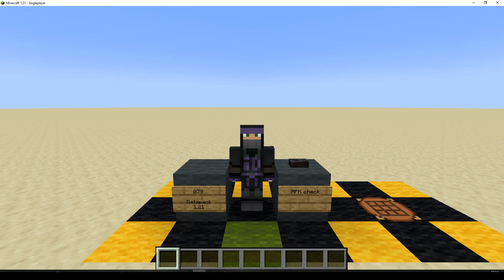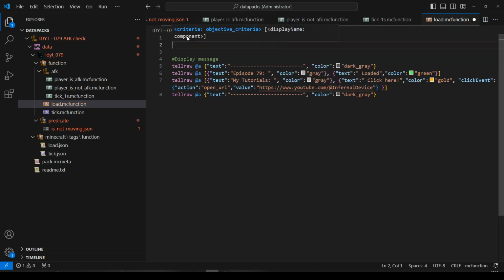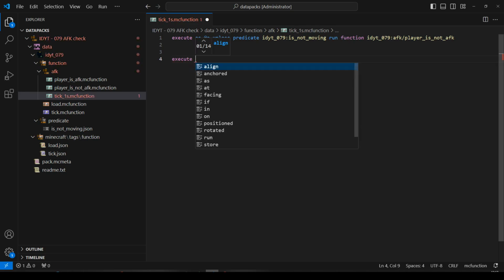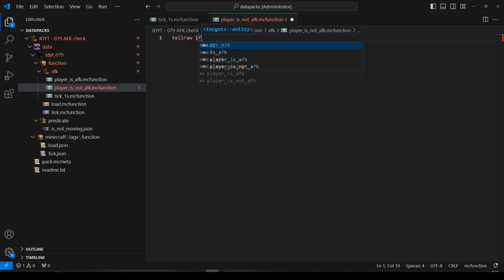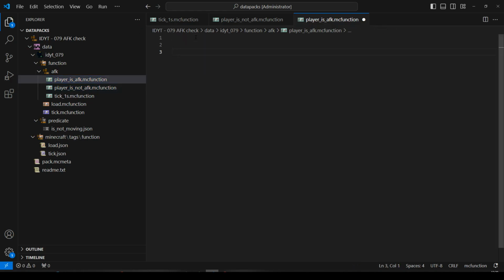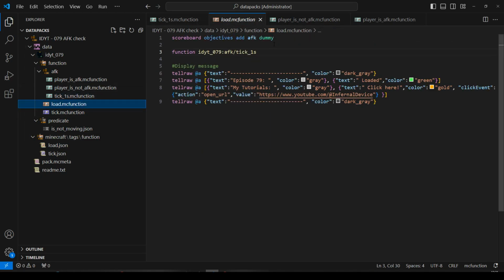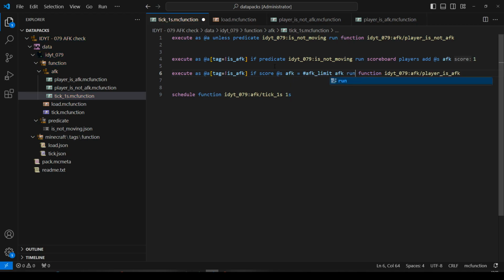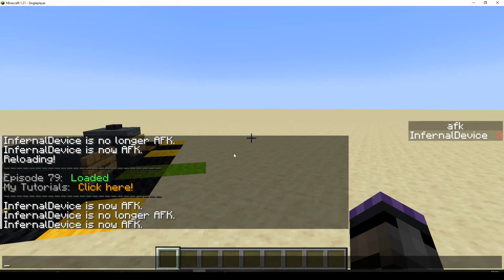079: AFK Check [Minecraft 1.21 Datapack]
Ep079: Running a command once when the player goes AFK, and running another command once when they are no longer AFK.

00:00 Intro
00:30 Create folders and files
01:30 Function load
02:10 Predicate is_not_moving
02:35: Function tick_1s
04:30 Function player_is_not_afk
06:00 Function player_is_afk
07:25 Update to use 1 score for afk timer